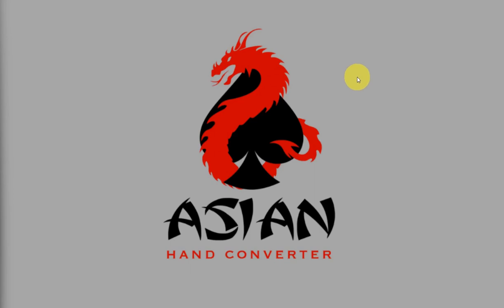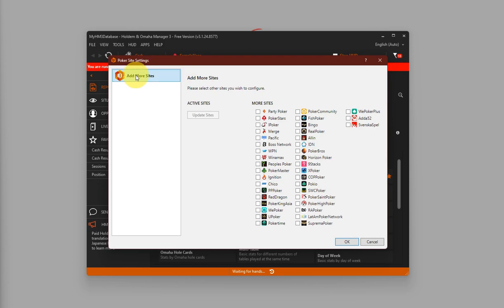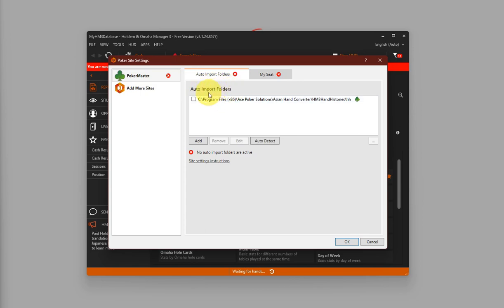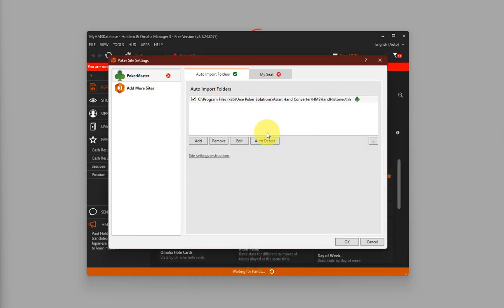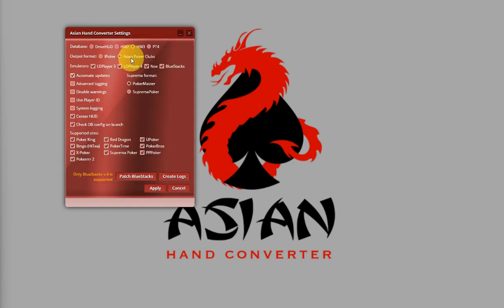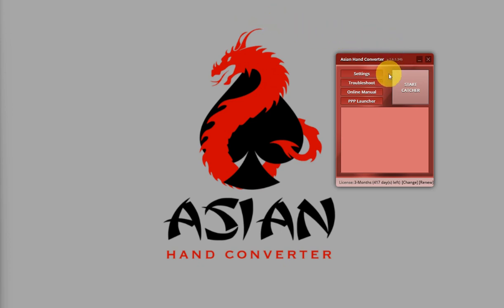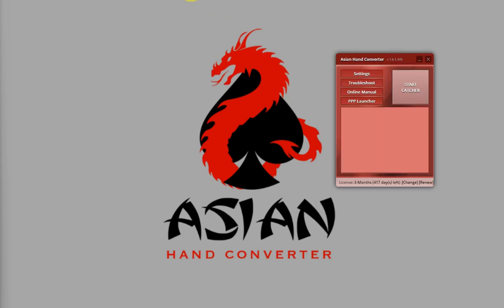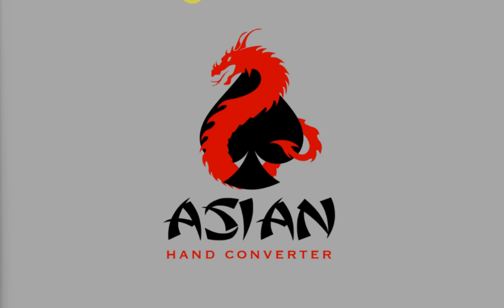Pokerrrr2 HUD with Holdem manager 3 using the Asian hand converter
How to setup an run a poker HUD on Pokerrr2 with holdem manager 3 and the asian hand converter.